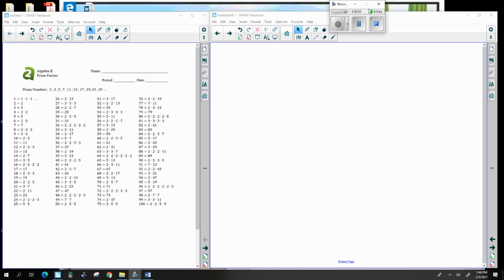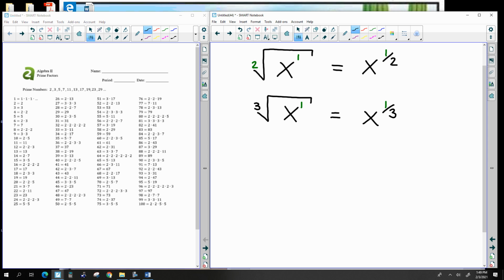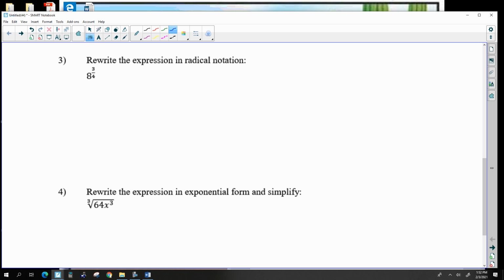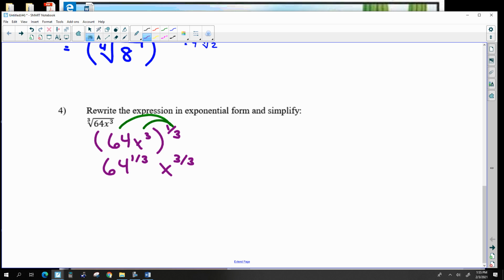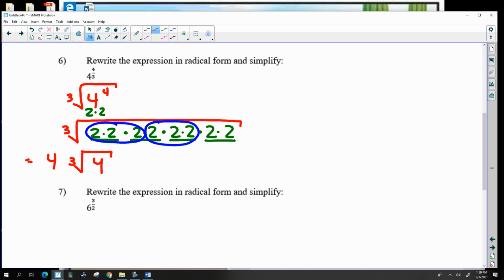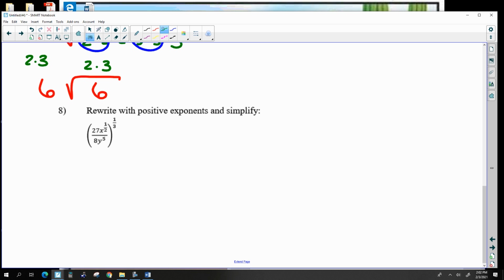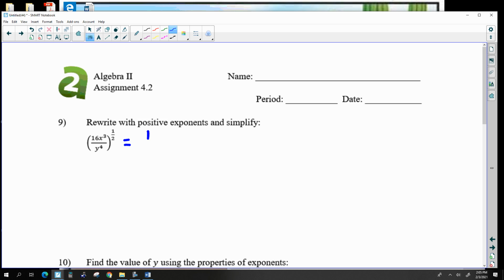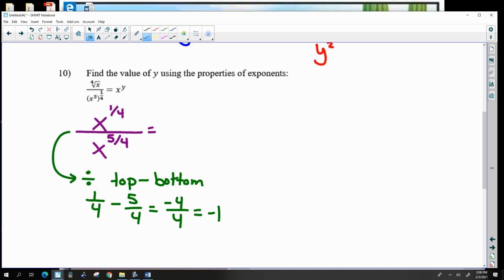Algebra II - Assignment 4.2